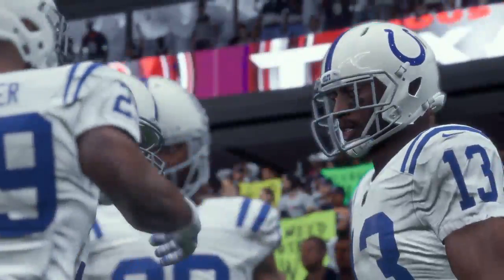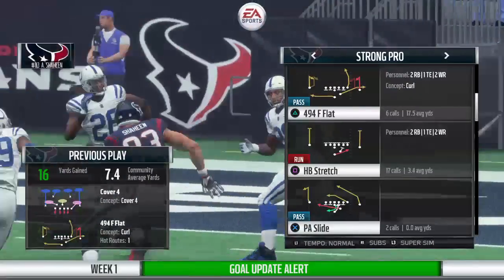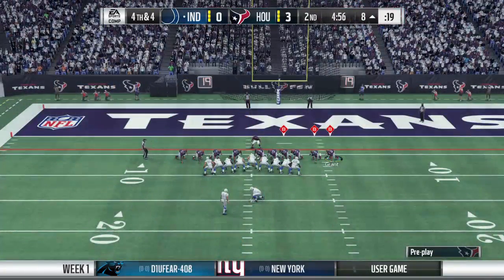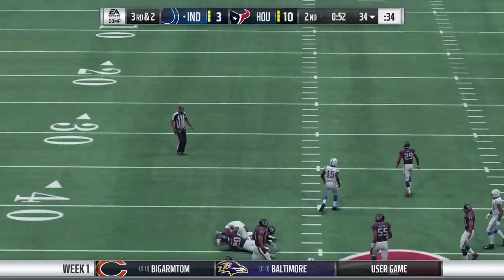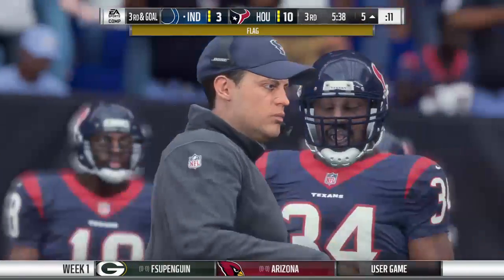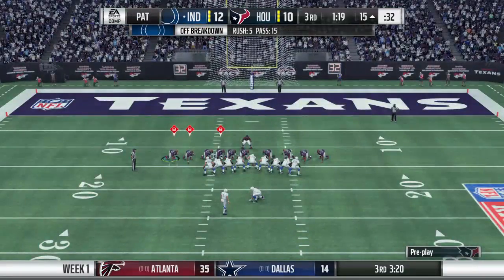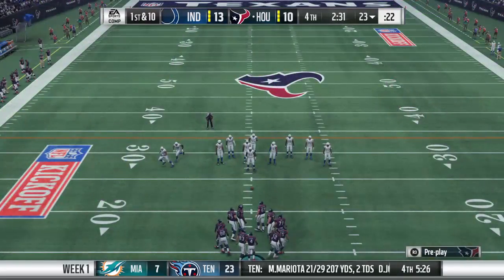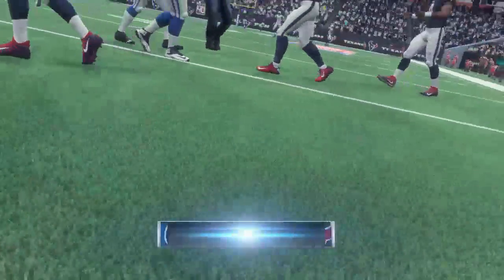doc1424's Live PS4 Broadcast